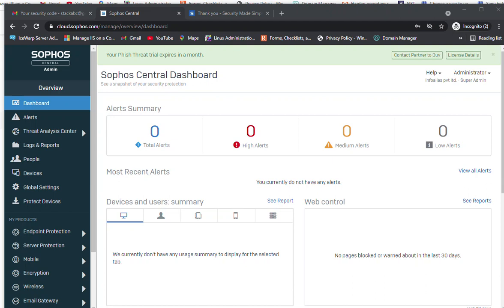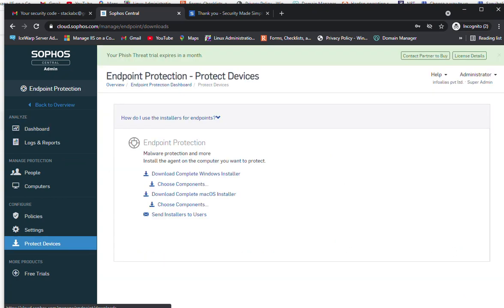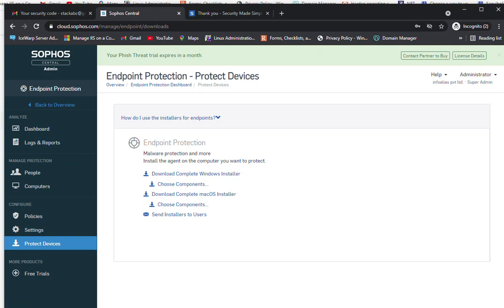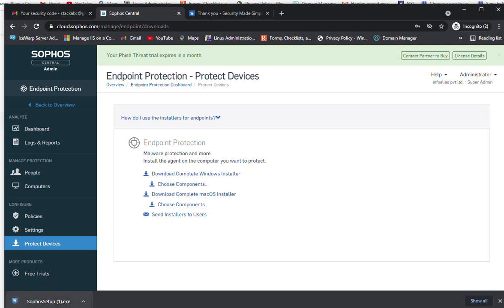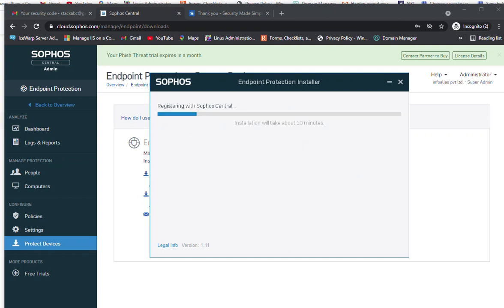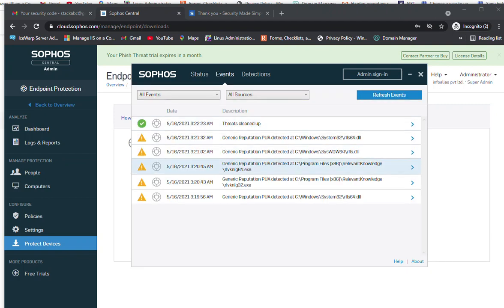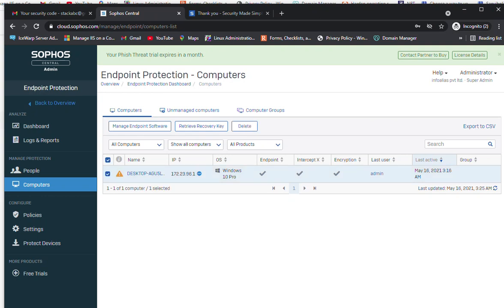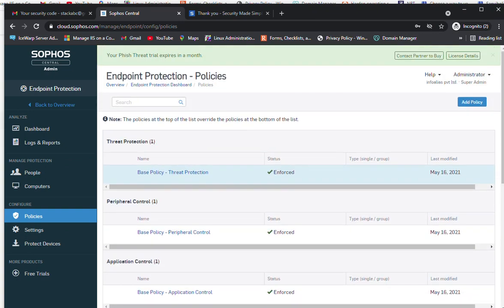Sophos Central Endpoint Protection installation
In this video, I have installed a Sophos Central Endpoint agent on a client machine.